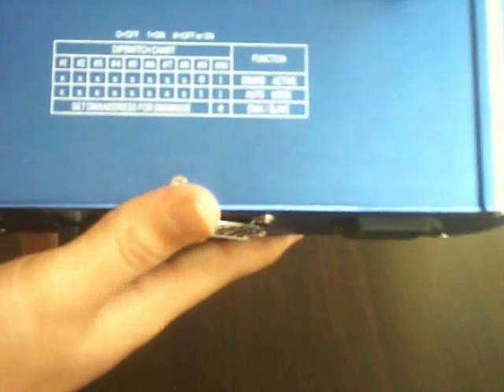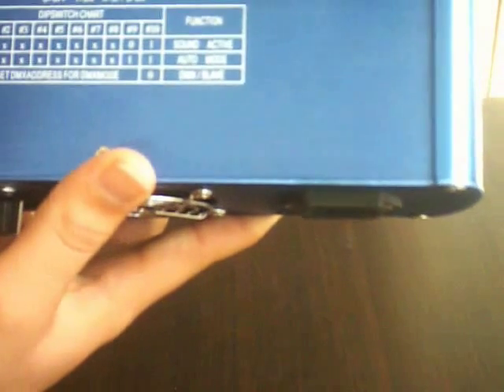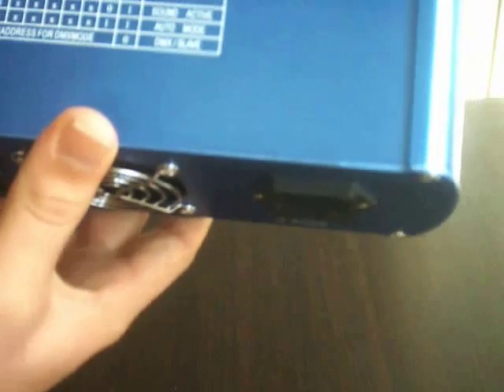Shinp SL - 5 . 50mw Laser demo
This is a demo on the SL-5 50mw green show laser from Shinp.

the warning that I included at the end of this video is no longer relevent on new units but it still may apply to older units so please check!